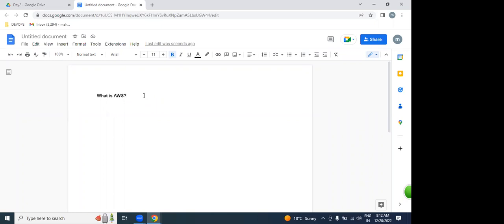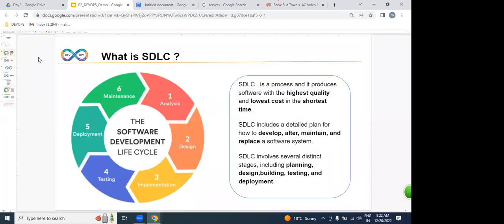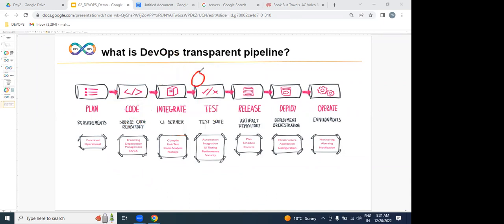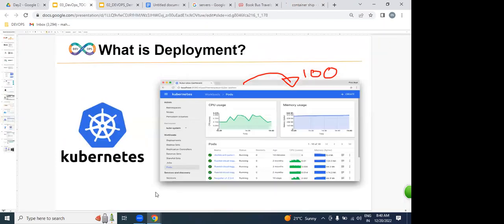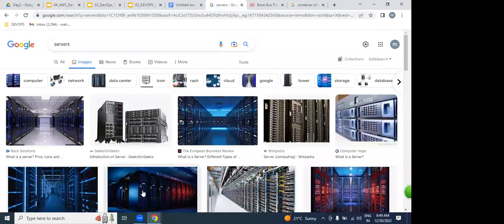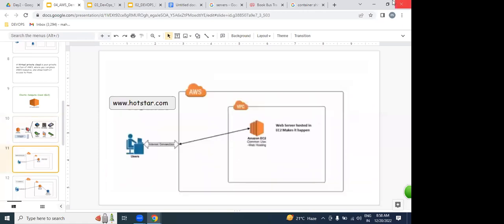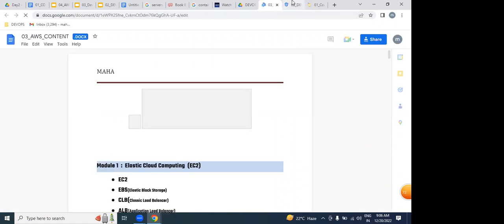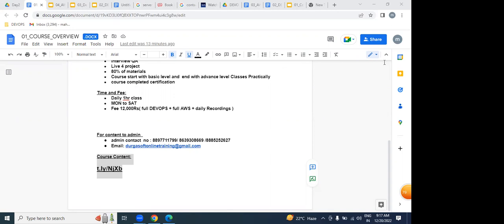DEVOPS with AWS tutorials || Demo - 2 || by Mr. Maha On 20-12-2022 @8AM IST